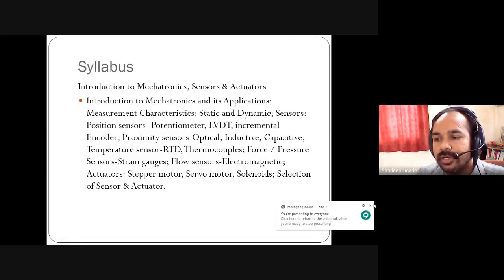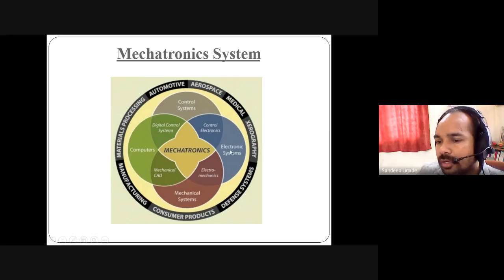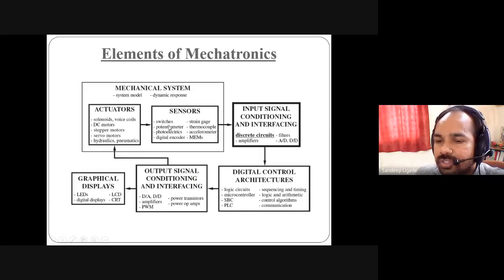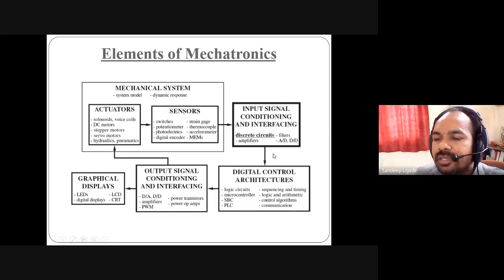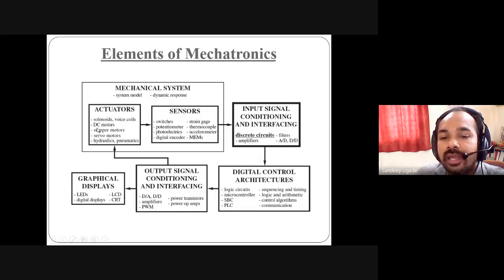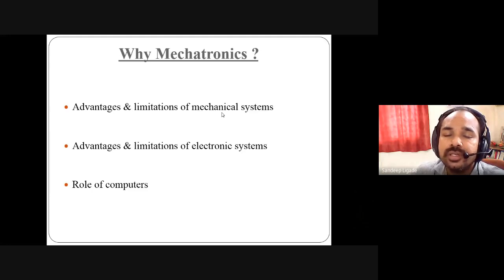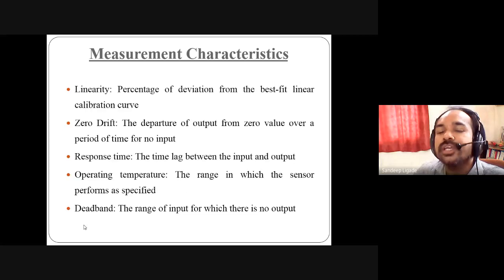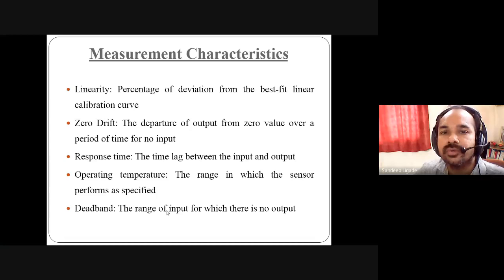Mechatronics _ (E&TC)_Lect_01